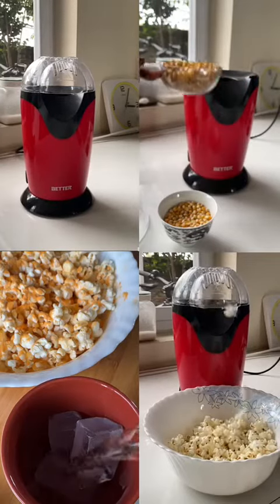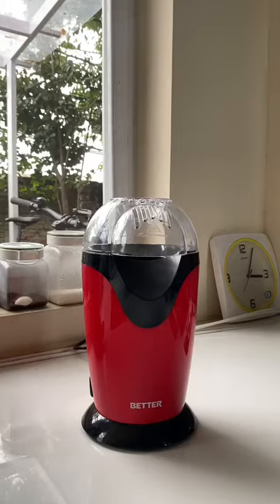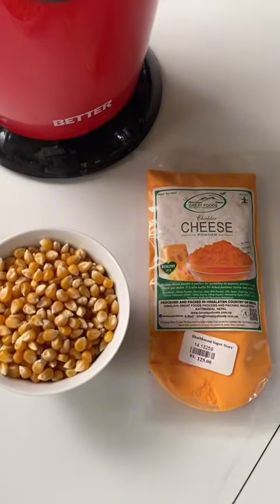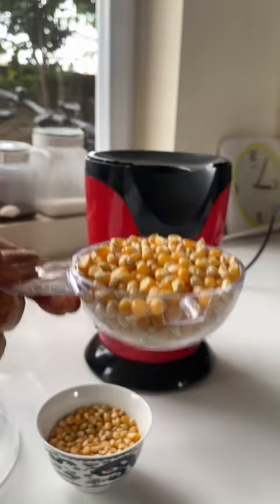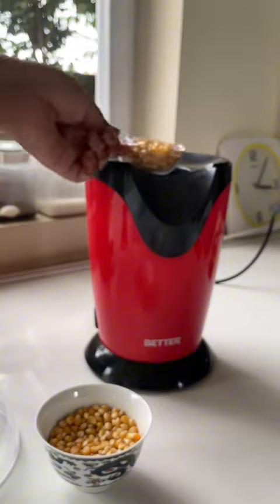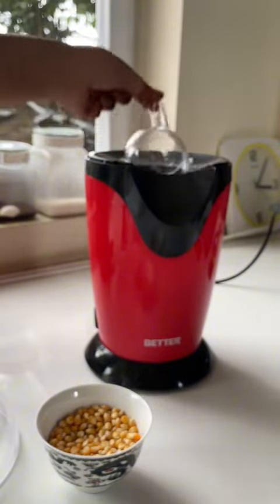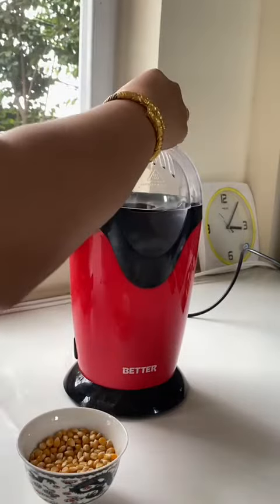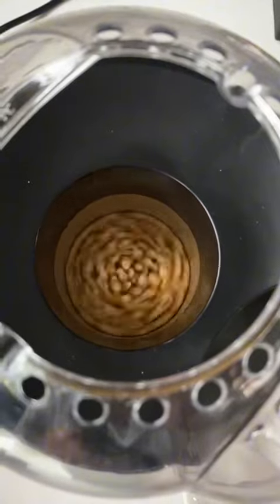Popcorn in a minute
Buy instant popcorn maker at best prices in Nepal.
BETTER popcorn maker can be a great addition to your home kitchen as it can be used to prepare popcorn instantly! If you’re tired of popcorn being made in a microwave or on a stove, it’s time to bring about a better way!
With this popcorn maker, you can make delicious, buttery popcorn in just 3 minutes! The corn kernel sits inside the machine until it reaches a certain temperature, at which point it turns into corn kernels that puff up in seconds. Simply plug in the popcorn maker and turn it on, put the corn kernels and then wait for the magic to happen.
Buy the BETTER popcorn maker and use it to prepare instant popcorn whether its for snacking or for parties or movie nights. After you have finished using it, you can store the popcorn maker for later use and enjoy fresh and tasty popcorn at home. So hurry up! Treat yourself to some delicious movie-inspired snacks with this mini popcorn maker!
Better Popcorn Maker is the perfect solution! No matter what the occasion, Better Popcorn Maker is here to help you get your snack on.